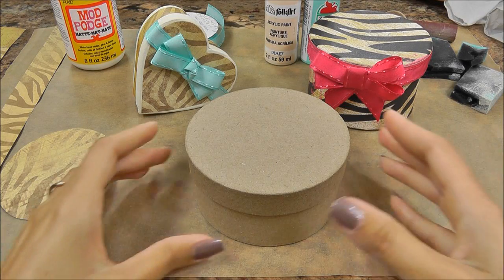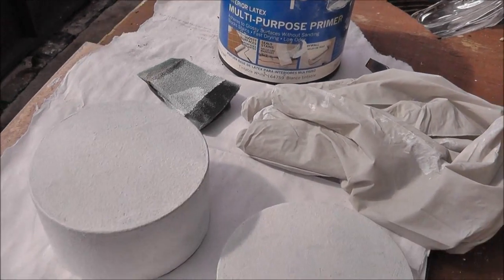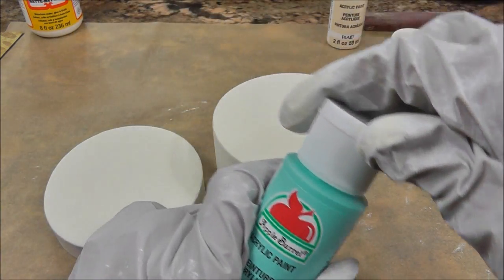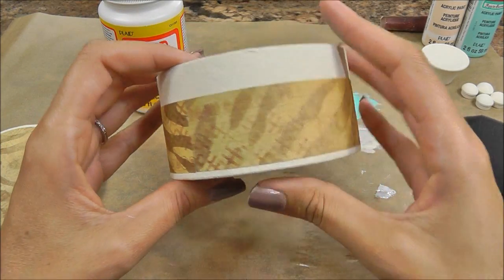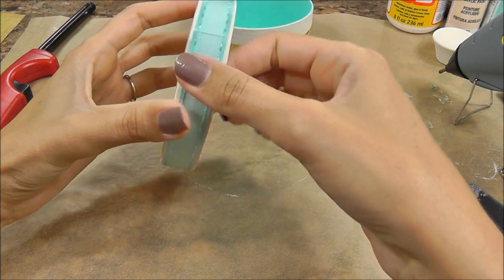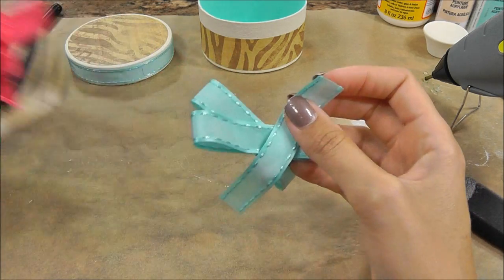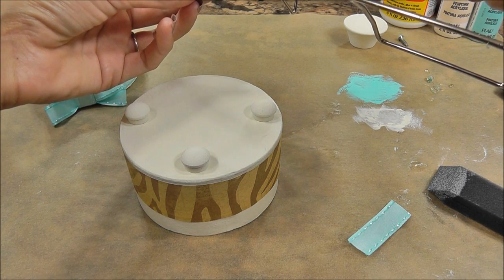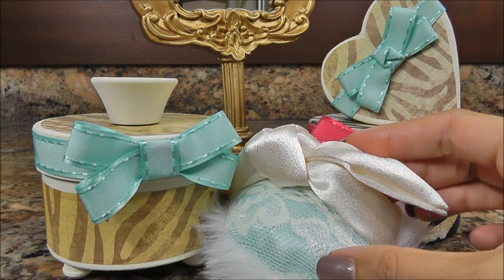Make Your Own Decorative Boxes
*OPEN ME*
Make your own decorative box! The best part is designing and decorating your box, your way! Choose the colors and prints you like, have fun with it and make it your own! If you're giving it as a gift, find out their favorite colors and make them a personalized one-of-a-kind gift box!

On my nails: Zoya Pasha